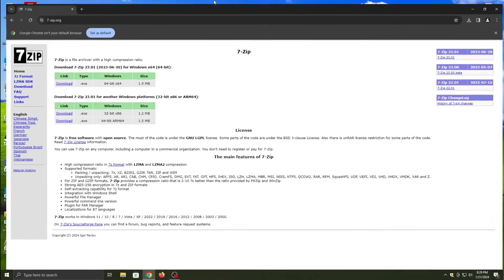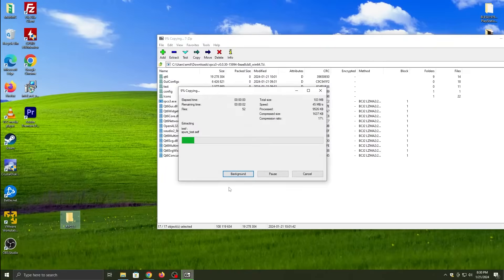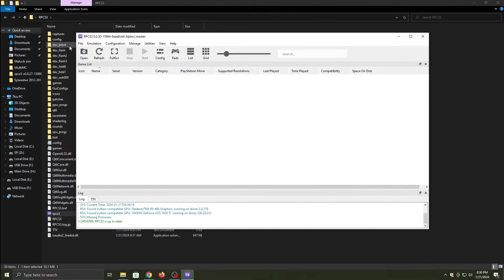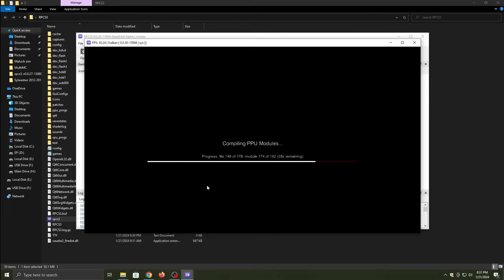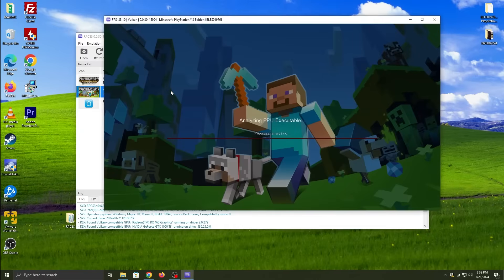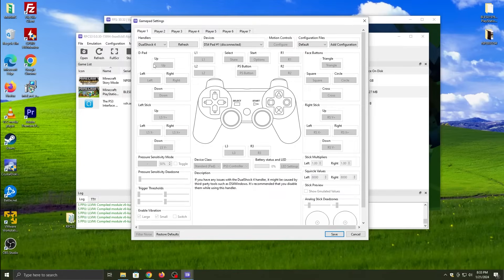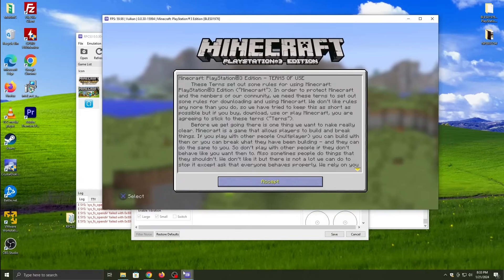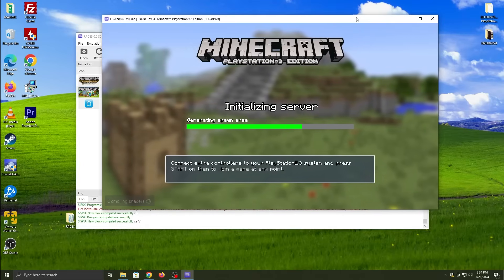RPCS3 Emulator Guide - How to setup RPCS3 + Minecraft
- Fix for Vulkan Problems on startup for RPCS3